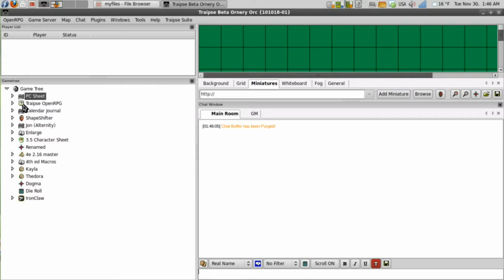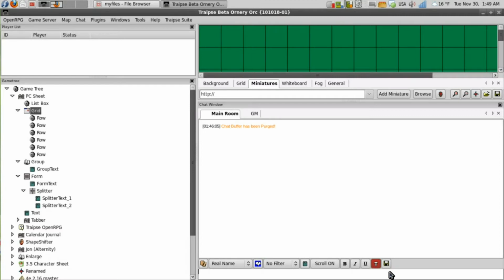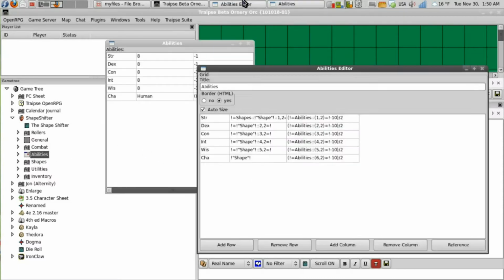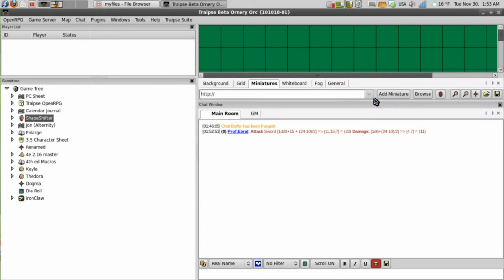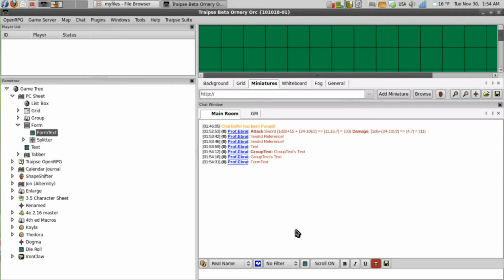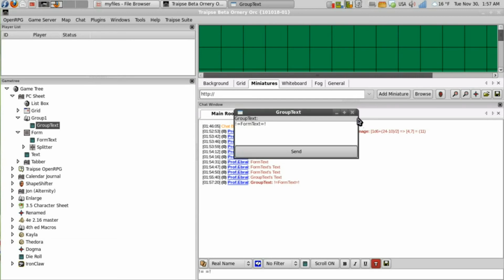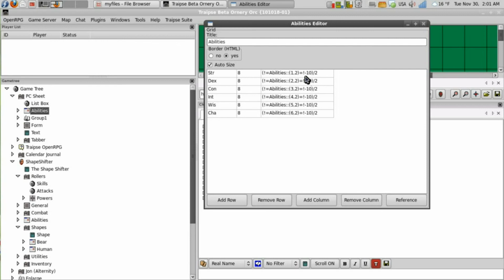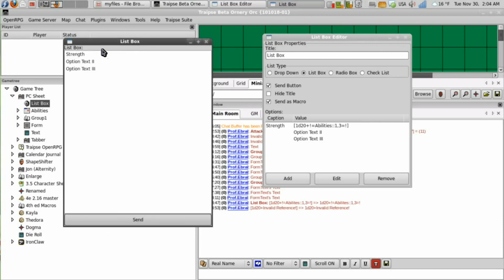Comprehensive Gametree [Ep. 2 - Beginning Namespace]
In this video I go over the basics of what Namespace was, what Namespace is, what Namespace will be ... and some simple examples on how to use Namespace to create character sheets with nodes.